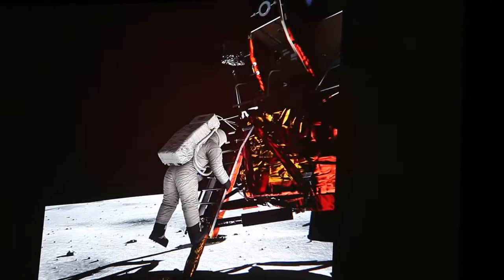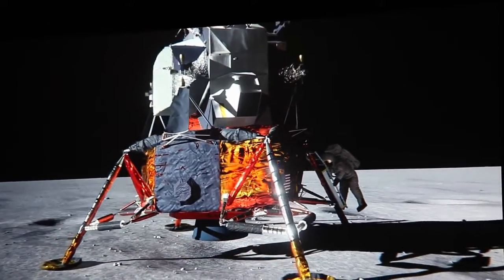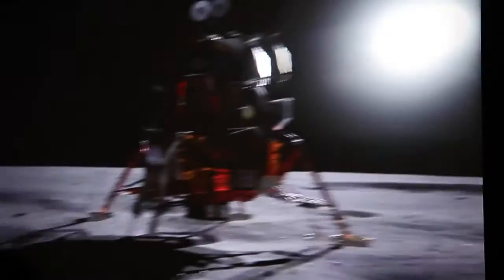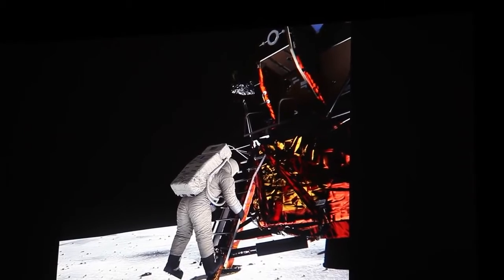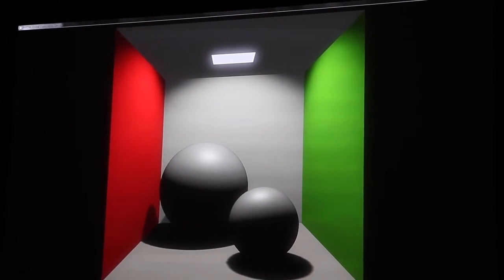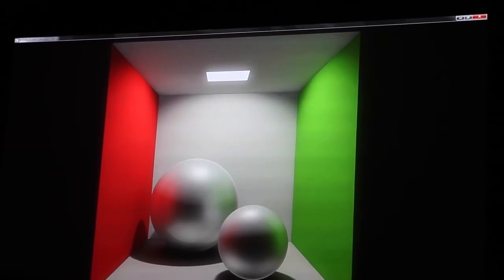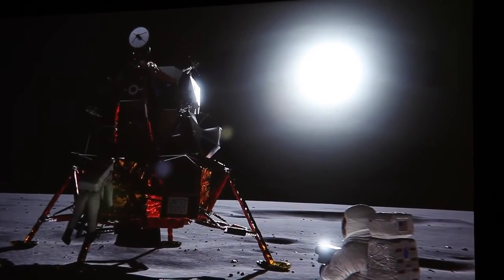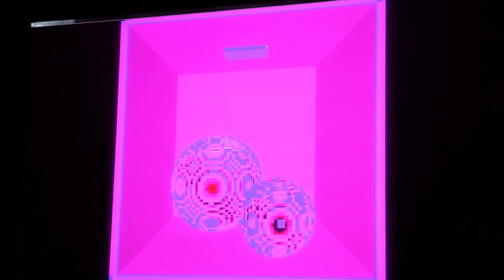Maxwell Techdemo: VXGI (Voxel Global Illumination)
In einer Techdemo zeigt NVIDIA die Funktionsweise von VXGI (Voxel Global Illumination) auf einer GeForce GTX 980.

The Cornell Box tech demo is the benchmark for measuring the quality of illumination technologies. With the power of the NVIDIA Maxwell architecture, the new .

Nvidia Tech Demo VXGI(Voxel Global Illumination) under Unreal Engine 4 Maxwell 2 Feature Download :

We recreated the famous Apollo 11 moon landing to showcase the amazing performance of NVIDIA's Maxwell™ GPU architecture GPU architecture and Voxel .